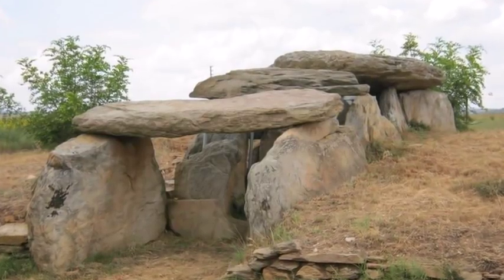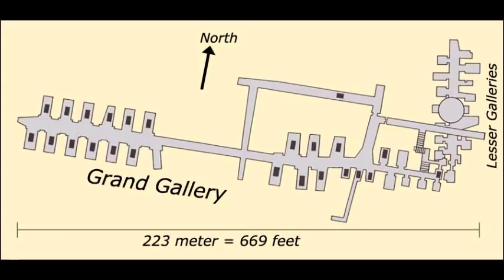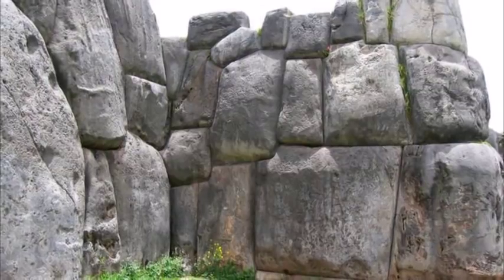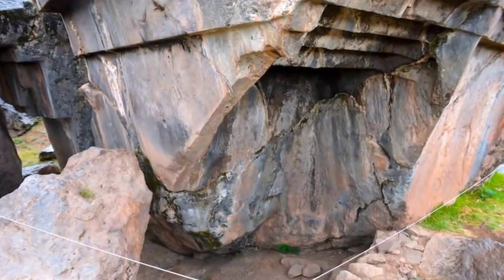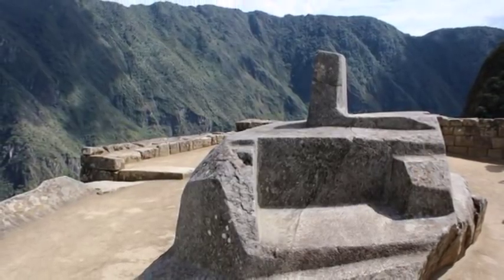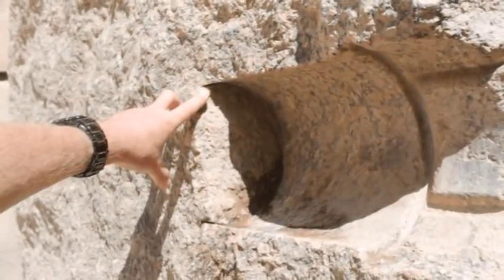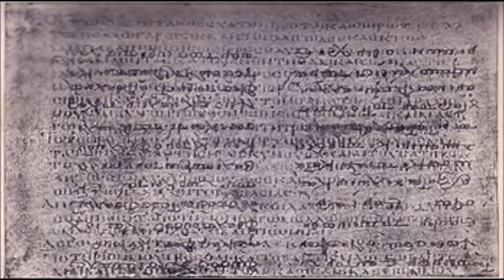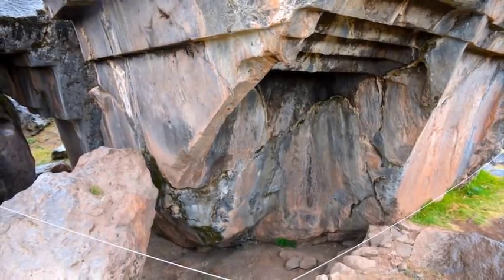Photographs Mainstream Archaeology Does Not Want You to See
Conventional archaeology propagates the notion that the further we look back into history, the more archaic the civilizations we see and the more inferior their methods of construction. Yet all over the world are ancient anomalies and megalithic marvels constructed with a lost high technology that confound today’s experts, defy our greatest modern engineering and tell us a different version of history…